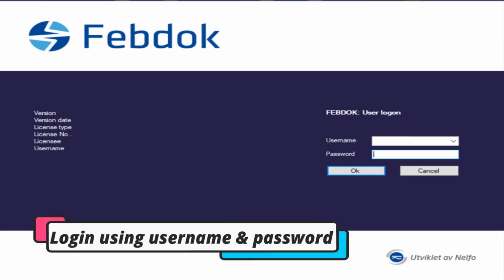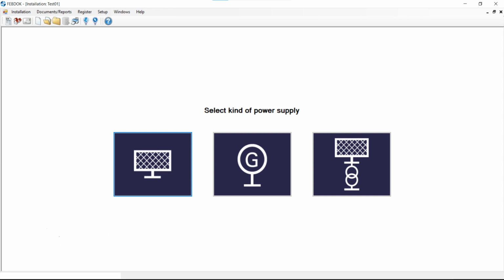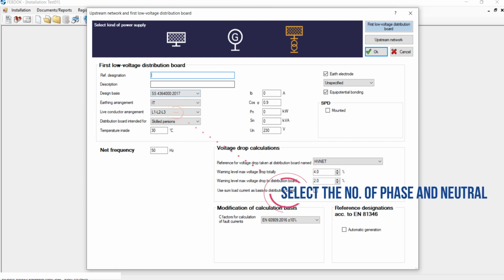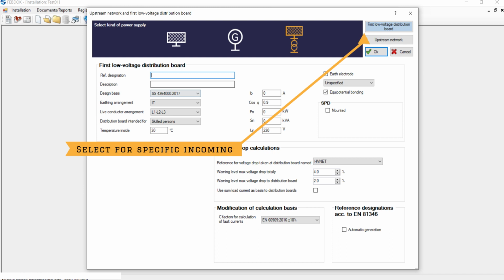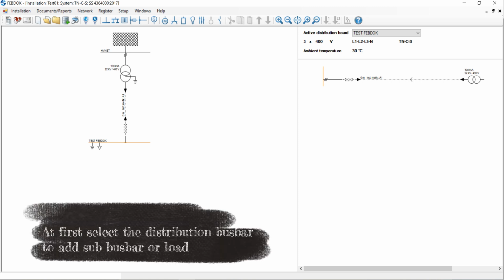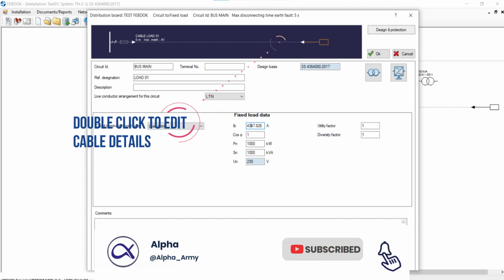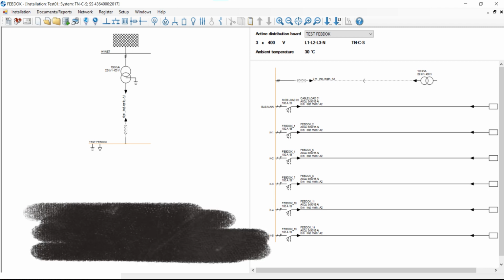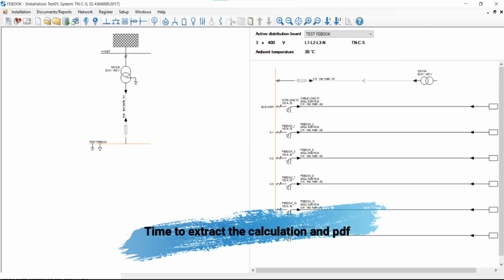Febdok for electrical calculation step by step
Training Created By @Alpha_x_Studio
A software program used to make documentation of electrical installations with regards to the relevant standards, FEL as well as NEK 400. It can be used by electrical contractors, engineers, or schools for dwellings, hospitals, offshore commercial and industrial buildings.